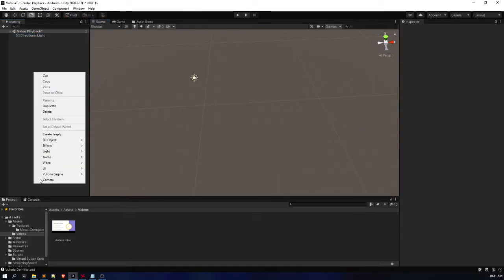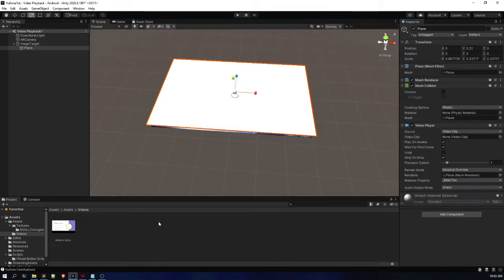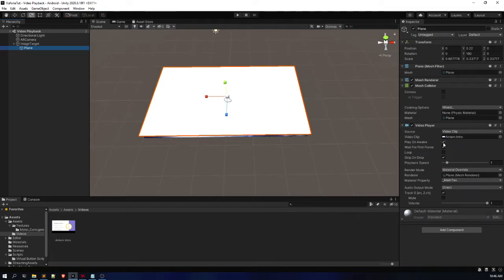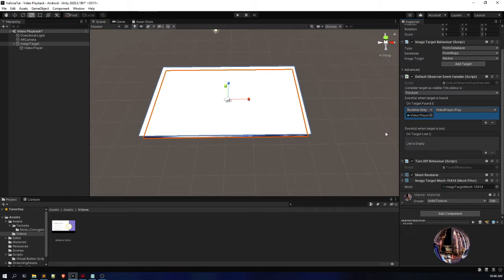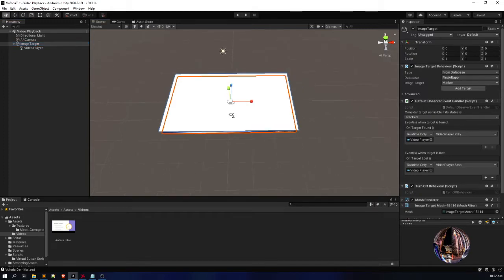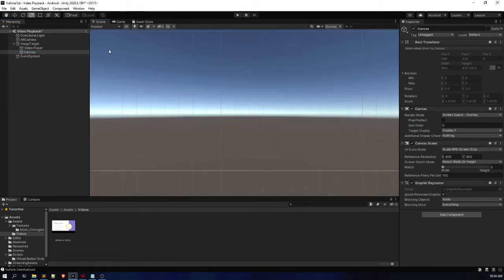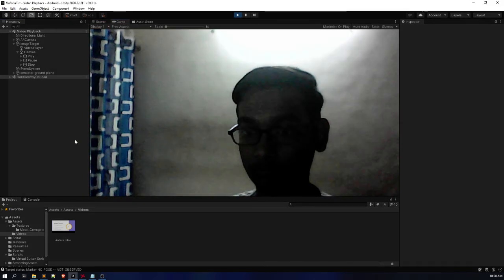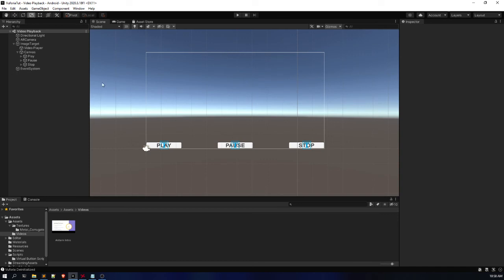AR Video Playback | Module 4 | Lesson 6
About Course:
This course will be covering both Theoretical and Practical aspects of Augmented Reality development, we will be learning the concepts from the very basics and will be moving on to developing our own Augmented Reality Applications and Augmented Reality Filters.

About Me:
I am Priyanshu Bhattacharjee a 17 year old Extended Reality Engineer from India 😀 currently studying in 12th standard having more than 2 years of experience developing XR applications and more than 3 years of experience with Unity Engine, I have worked with multiple startups as an XR Developer and have taught over 200+ students about Extended Reality at different colleges and universities, I also run a YouTube channel called Coded Reality where I make content on Augmented Reality, Virtual Reality and Mixed Reality, I am also Co-Founder of Antern an EdTech and Product based platform, you can connect with me through my Linkedin and Instagram profile.

It takes lot of time to prepare this kind of courses for the community for free, so if you can show your support by subscribing and sharing my channel that would be really great and motivating for me and that's the only thing I need to create more courses like these with better quality.